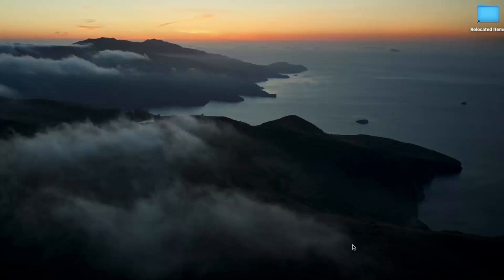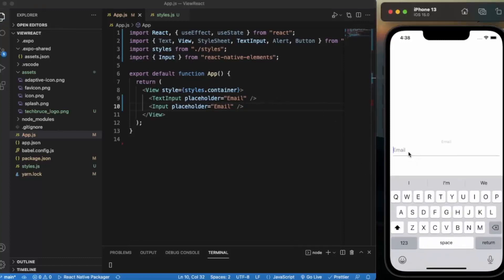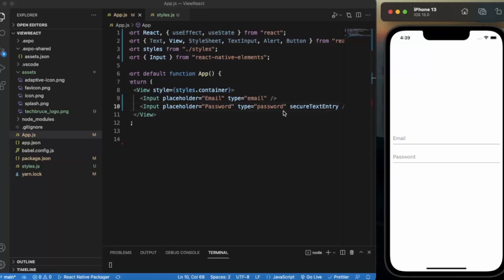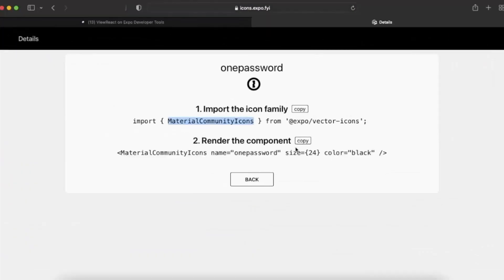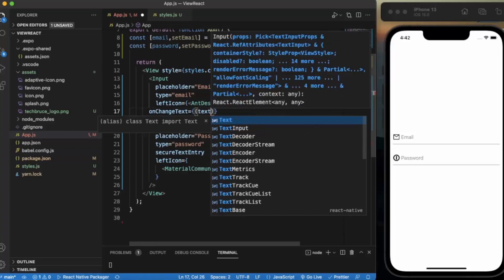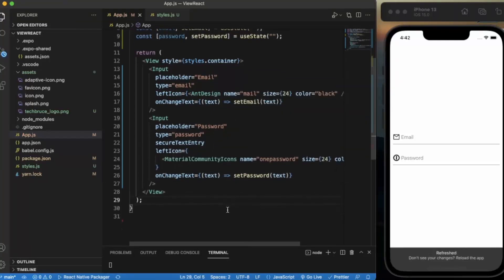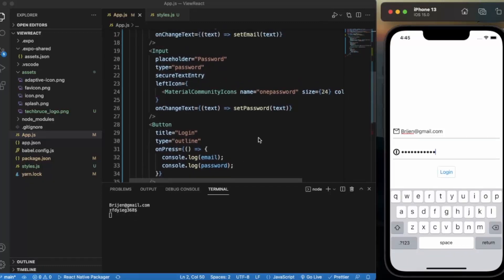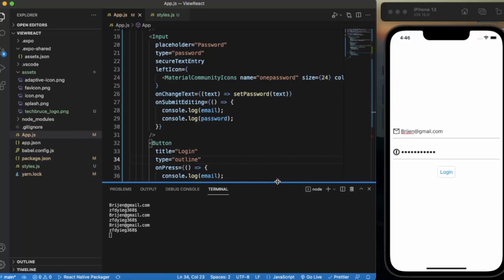React Native Tutorial 58 - Input | React Native Elements